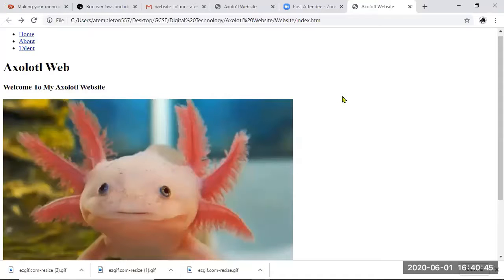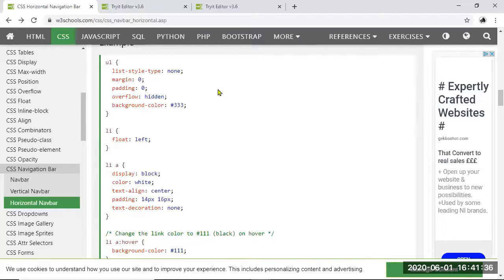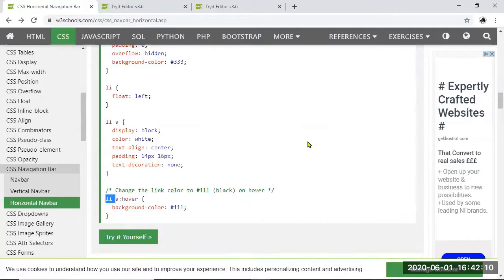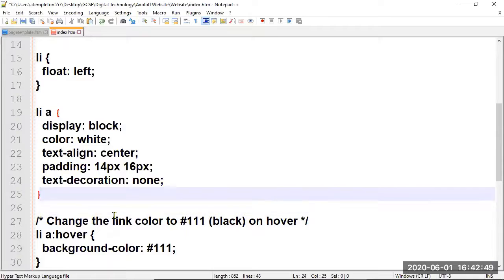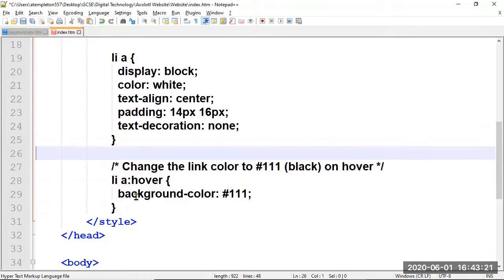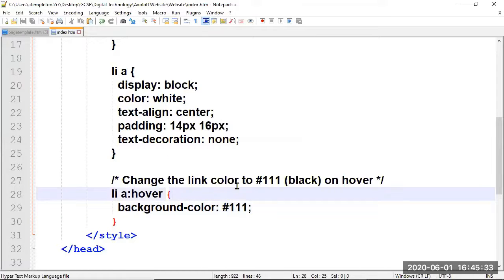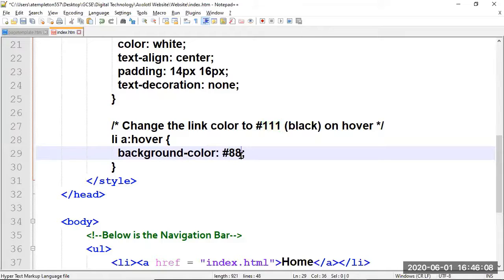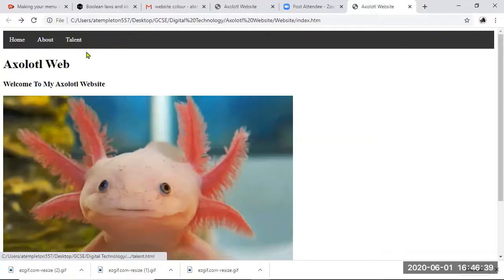Interactive Menu Tutorial Part 2